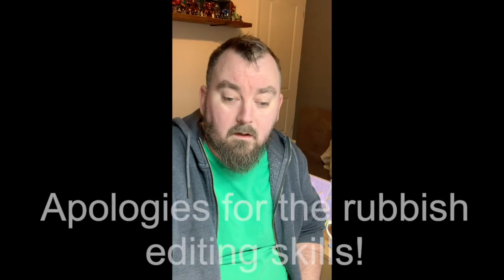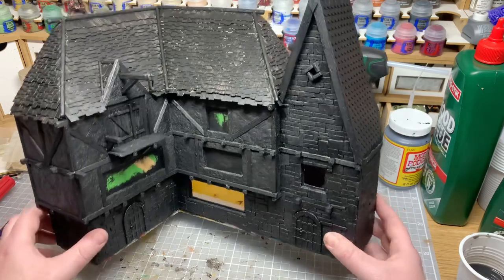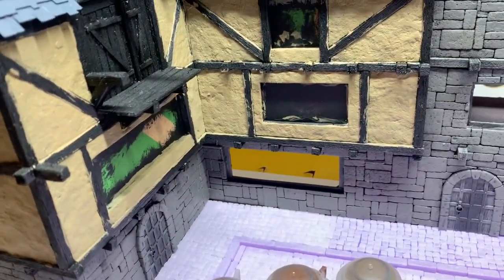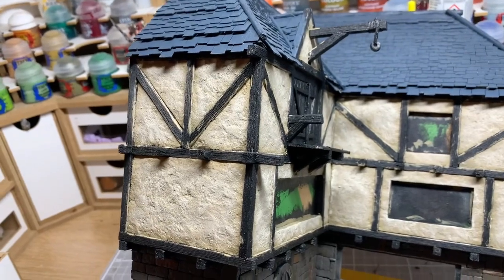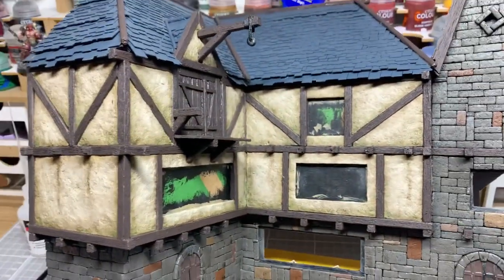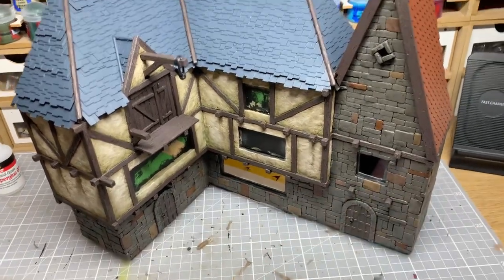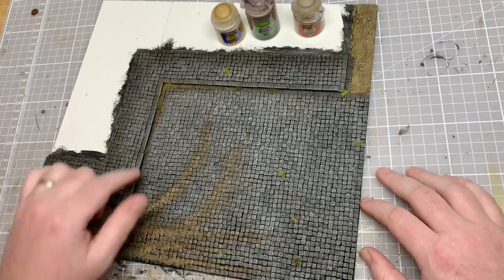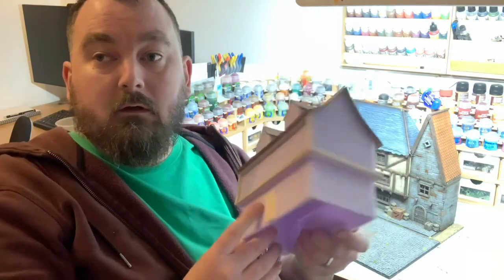How to paint: Fantasy style buildings for Wargaming & D&D.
Thanks for stopping by! Please stay a while and see how I paint my stonework and plaster walls on my fantasy houses!

My Instagram is: @whitesharkgamingstudios